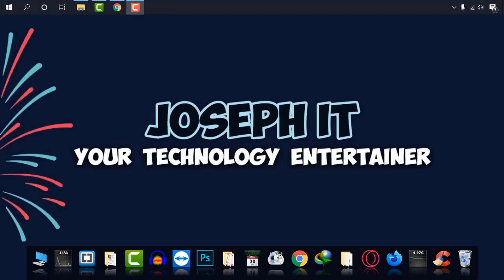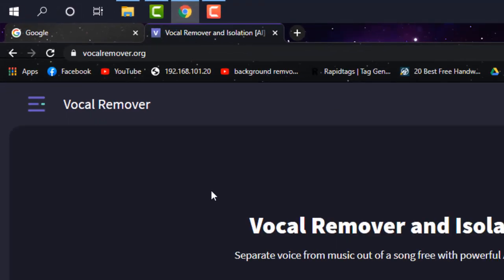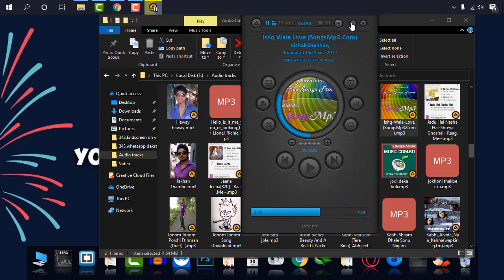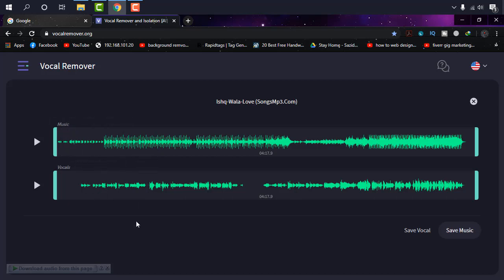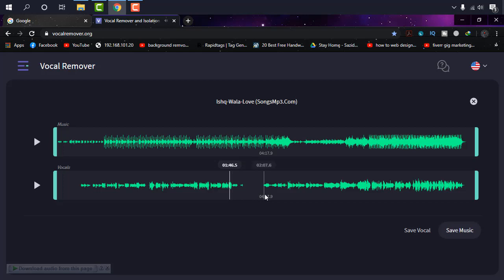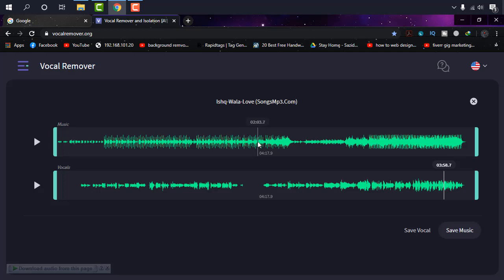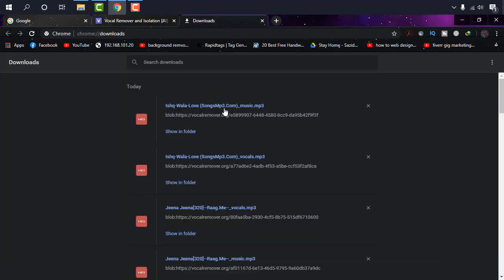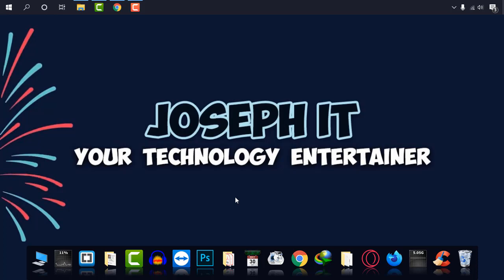Remove Music From a Song Online - Acapella Making Easily - Part 6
This video tutorial will show you another great way to remove music from a song online and make vocals only! This is also known as Acapella making easily!

Making Acapella or vocals only is not that easy but with online methods, this can be easily done and you can get up to 99% accurate vocals only or acapella with only conversions!
I tried to show the easy way to do it and also showed some ways in my other videos! Hope this will help you a lot and you will get the desired Vocals/Acapella from the song you want!

Please Like their video,
Share your experience, your suggestion and